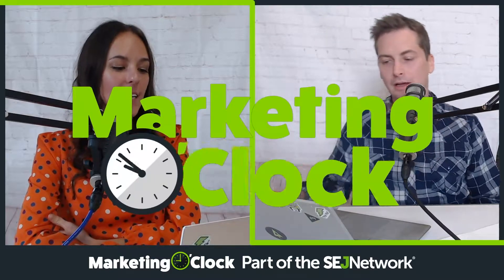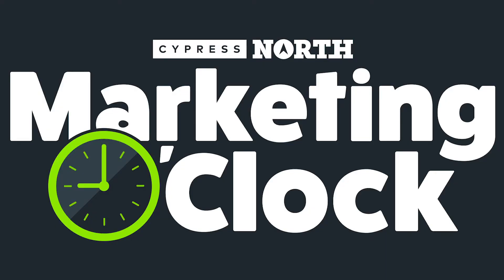You’re It! Share Your Tags With The Google Tag Manager Community Template Gallery - Ep. 90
Google Tag Manager's Community Template Library makes sharing tags easier than ever. Google Shopping is upgraded local inventory search, price tracking, and a swanky new "Buy on Google" logo. Instagram is testing a tool to build hype around new product launches and encourage users to make purchases from the Instagram app.